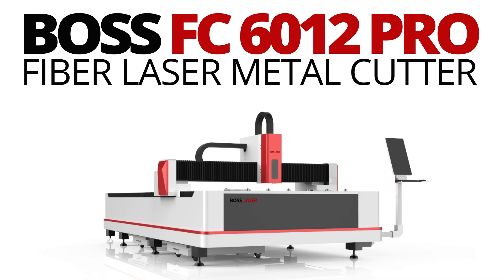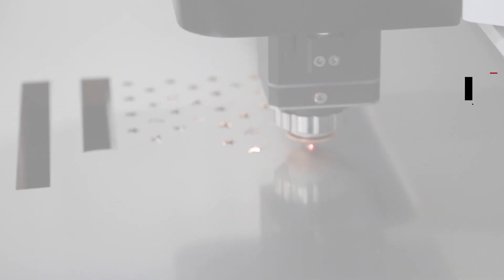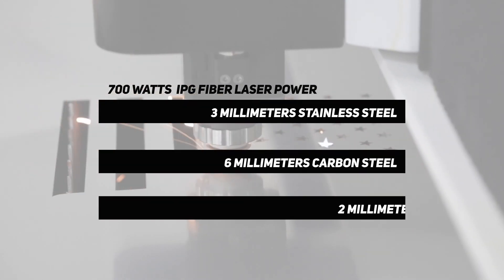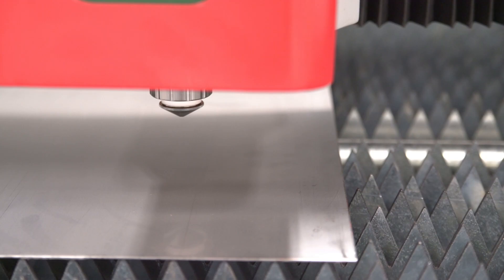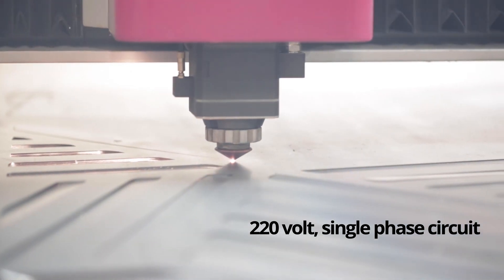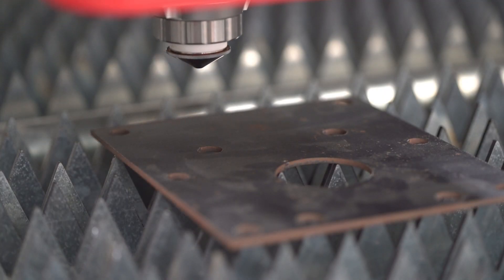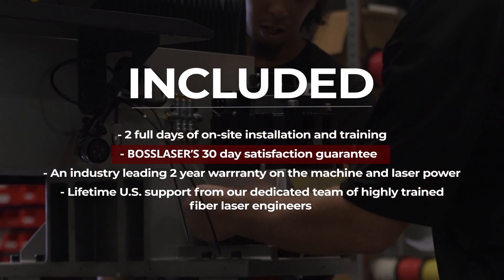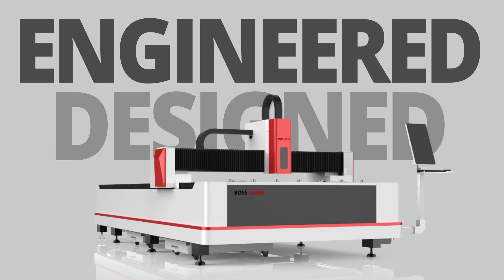New 5x10' Flatbed Fiber Laser Cutter Machine | FC-6012 PRO by BOSS Laser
The BOSS FC-6012 PRO fiber laser cutter for 2022 comes standard with IPG 700 watts of USA-Made fiber power. Our most economical Fiber cutter still continues to prove production reliable and with all laser cutters here  - backed by lifetime Boss support.

Includes nesting software for increasing material efficiency!

Laser cut stainless and carbon steel as well as aluminum, brass, copper, titanium and more. Includes onsite installation and training, and a full two (2) year warranty.